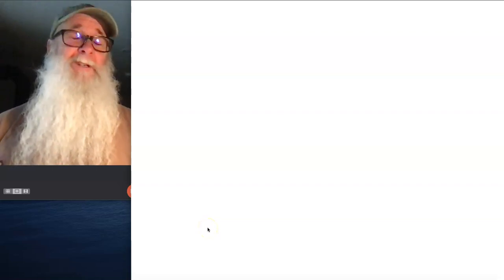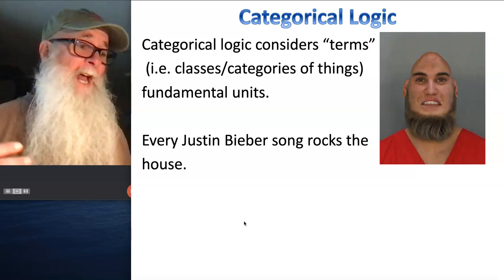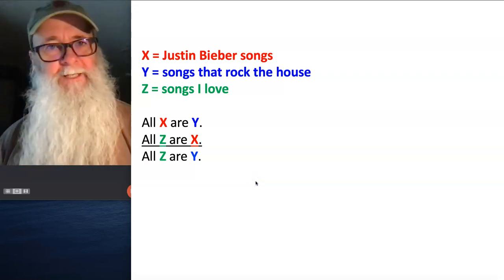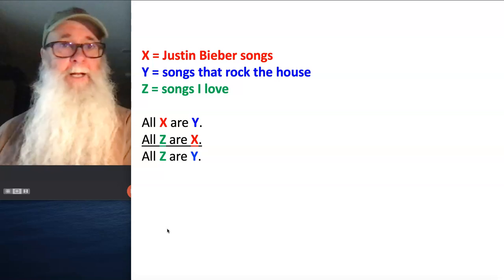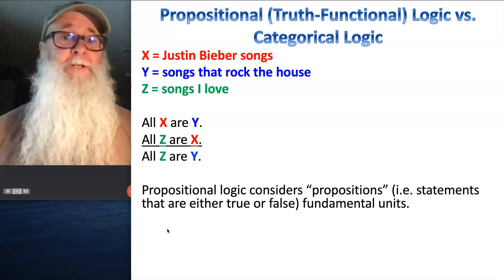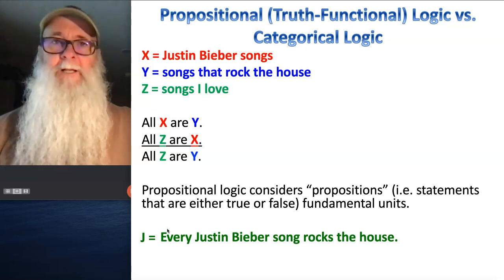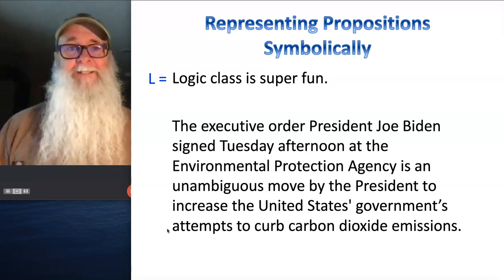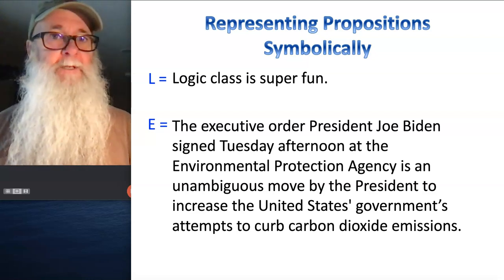Introduction to Propositional Logic